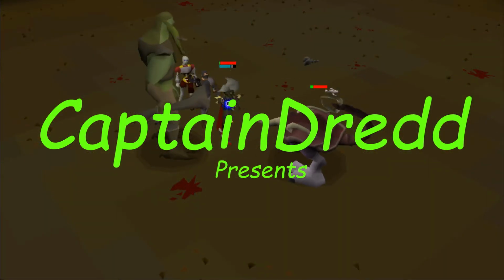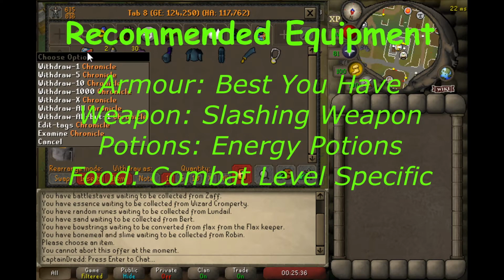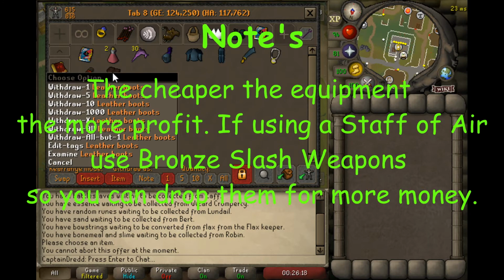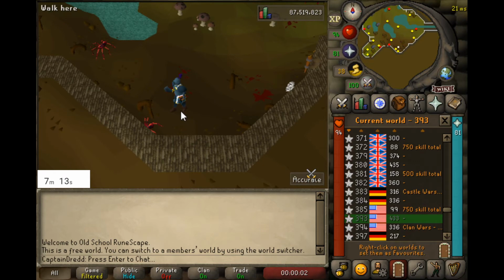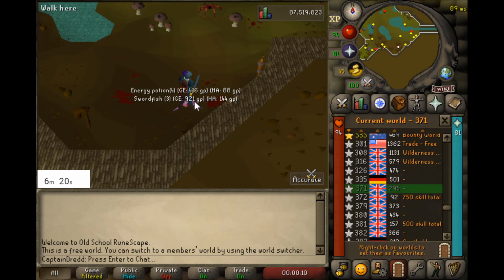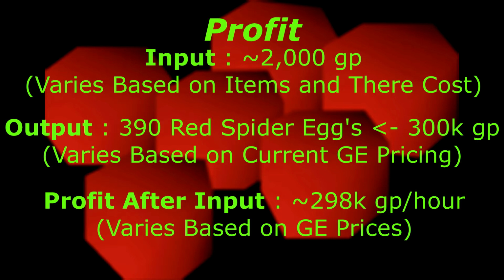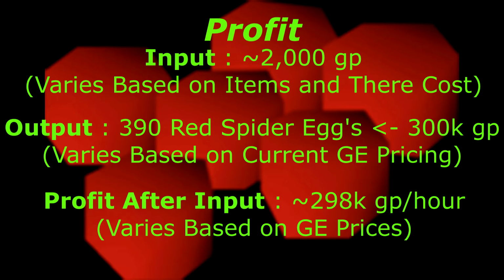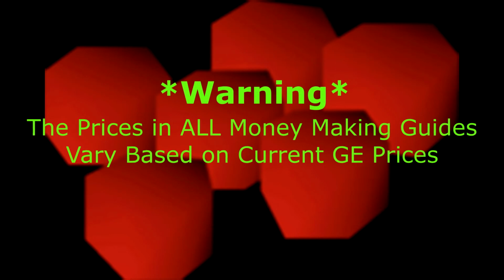Red Spider Eggs - OSRS Wiki Money Maker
This video is apart of my OSRS Wiki Money Maker Busting series. This series is set to prove or disprove some of the Money Makers that some people choose to try or may not try due to possible miss information.

There are also going to be upcoming series you might enjoy.